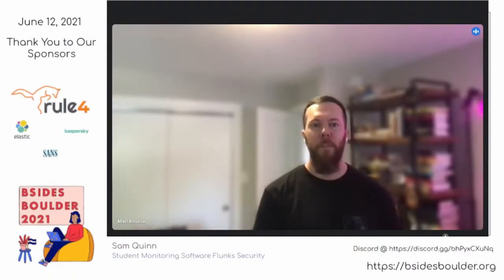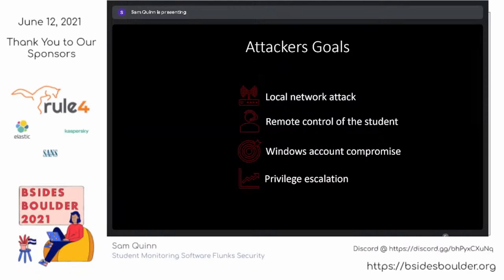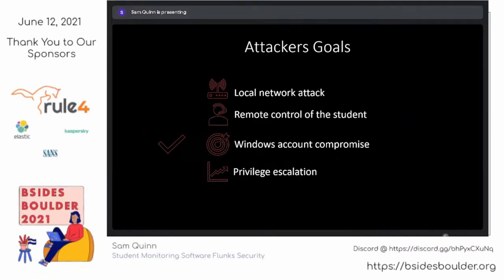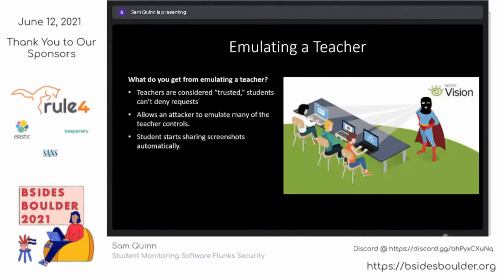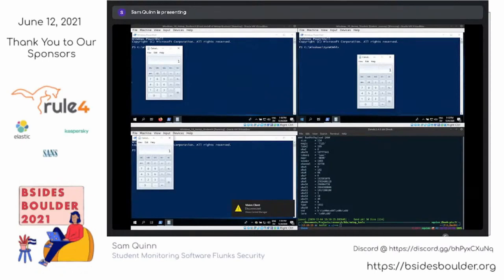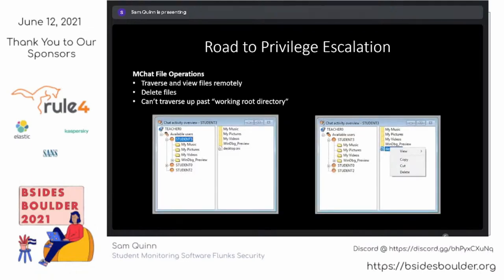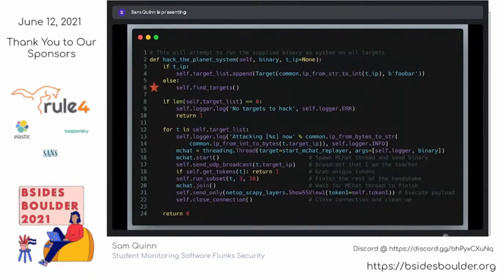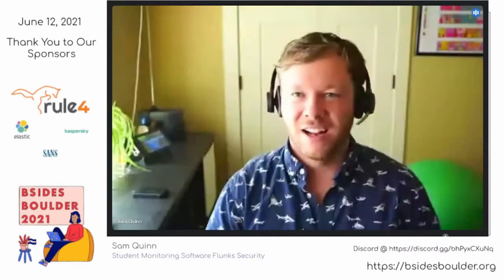Sam Quinn - Student Monitoring Software Flunks Security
During the COVID-19 pandemic students across the country started to participate in e-learning for the first time. While the students had to adapt to new environments so did the software. Since school computers are now being taken home, educational software is exposed to a wider range of threats. If classroom management software was comprised, not only would a school district be affected, but attacks could spread to home devices. This talk will take an in-depth look at the zero-day vulnerabilities discovered by McAfeeâs Advanced Threat Research Team in a K-12 classroom management solution used in over 9,000 school districts. The focus will be on how four vulnerabilities combined lead to a wormable unauthenticated remote code execution (RCE) resulting in System level privileges. This presentation will include a technical dissection of the network protocol leading to custom Scapy layers and a demo showing a single click exploit.